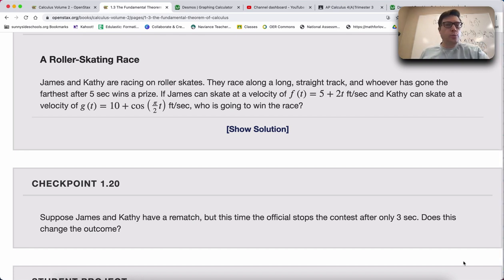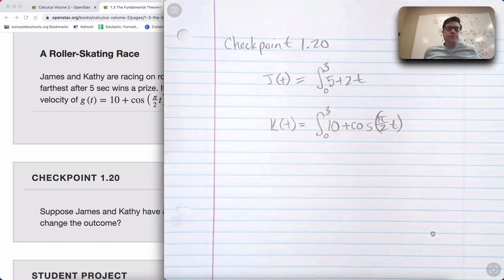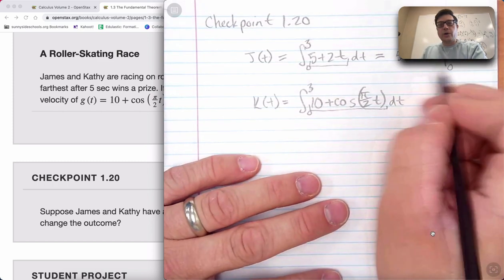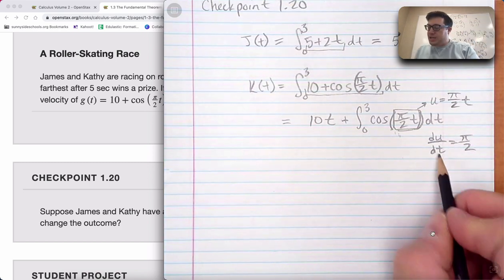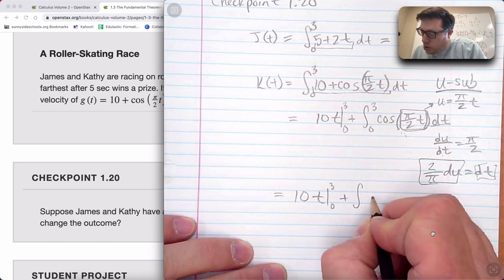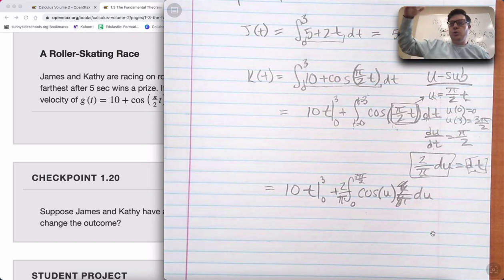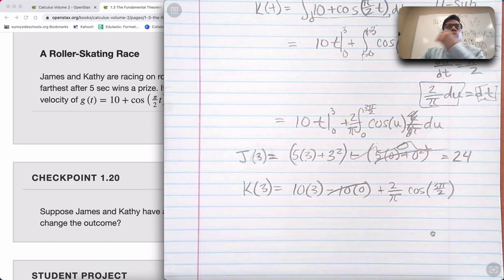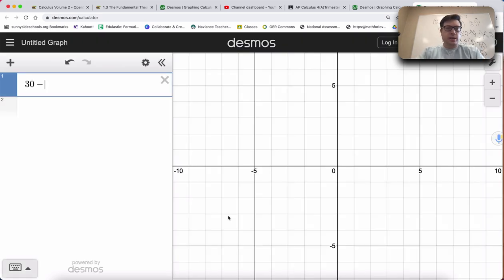AP Calc AB - 1.3 - Checkpoint 1.20 - FTC pt 2 in "context"